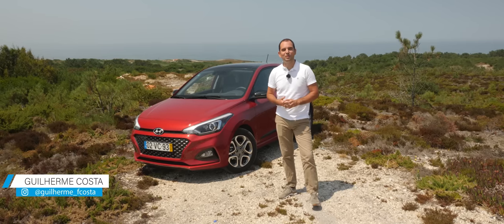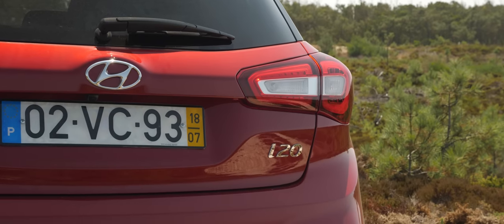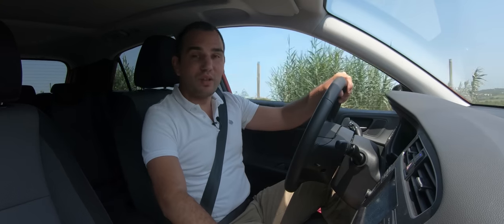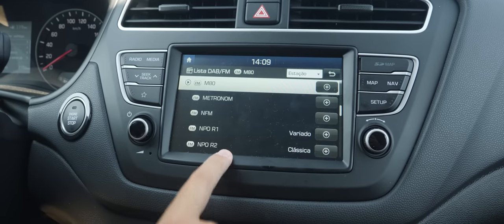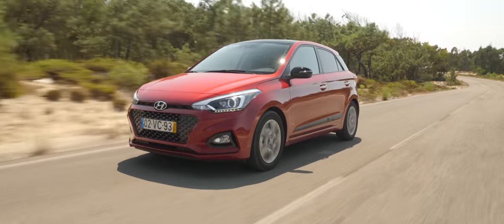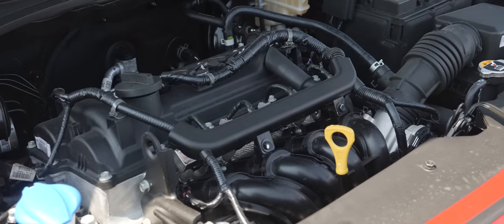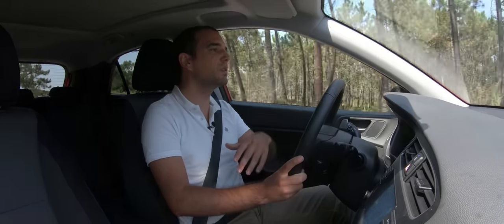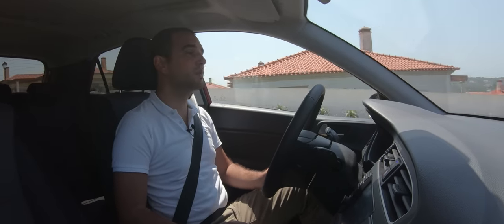Hyundai i20 1.2 MPI (84 cv). NÃO COMPRES sem ver isto!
O Hyundai i20 sofreu um restyling recentemente. Mas será que foi mais do que isso? Neste vídeo o Guilherme explica-te tudo o que mudou no Hyundai i20.